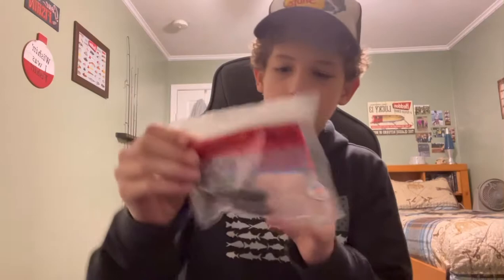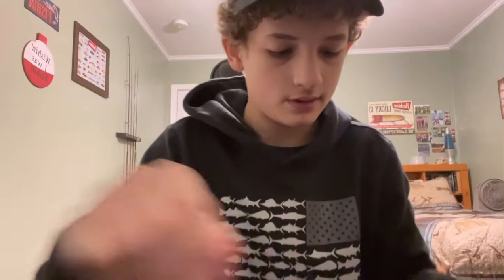Rigging up BOOM BAITS swimbait!!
Instagram ~ boom_baits321 they catch fish!